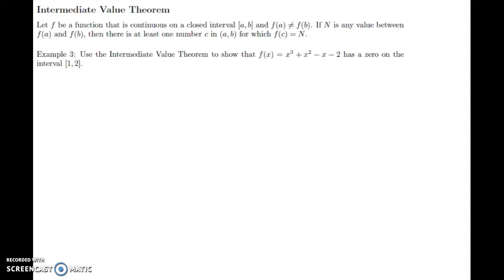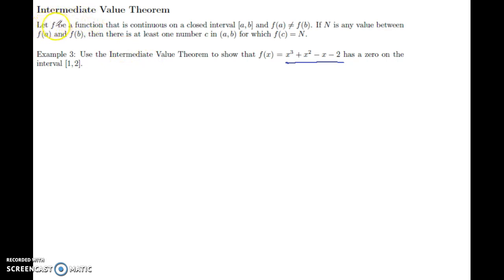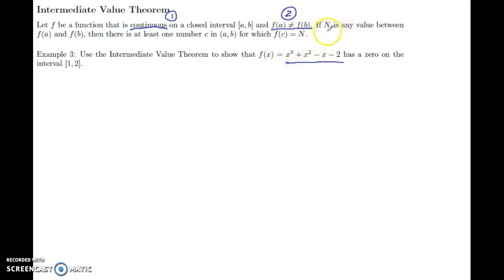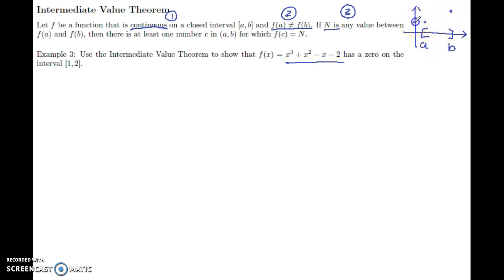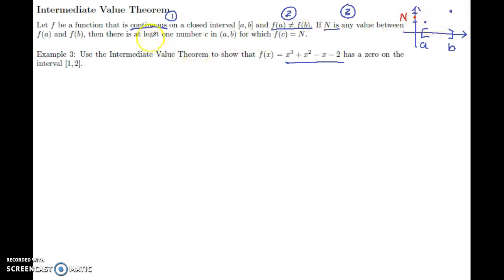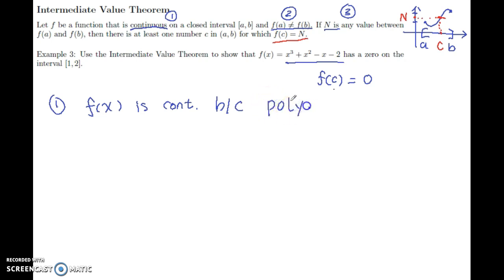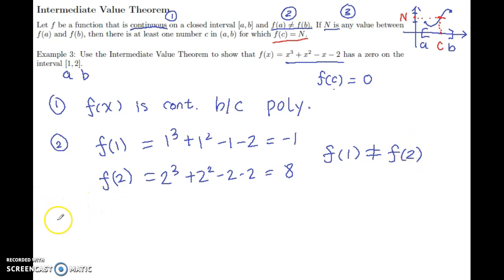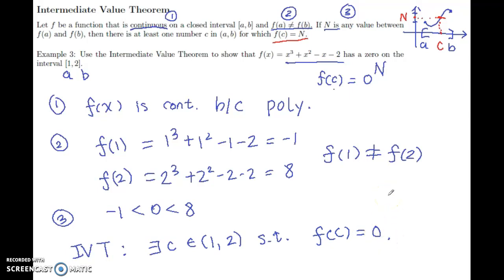1.3 Continuity Example 3 IVT